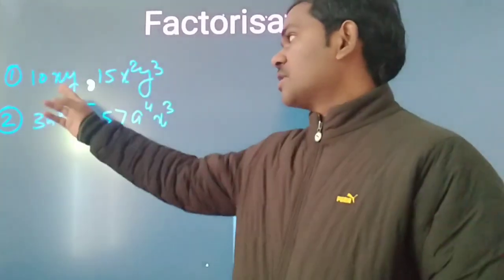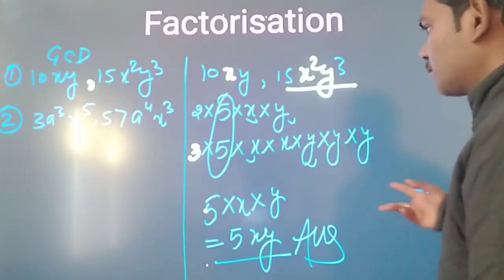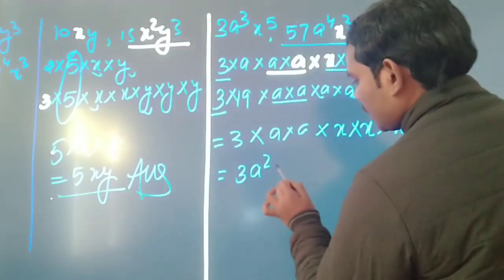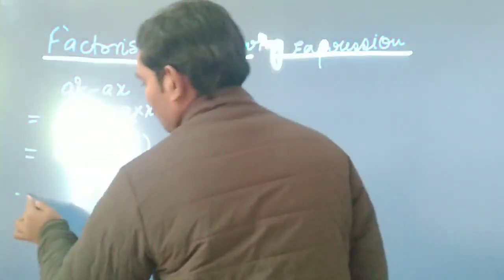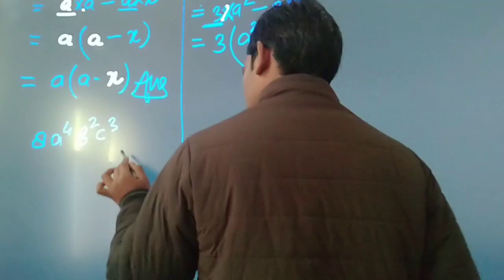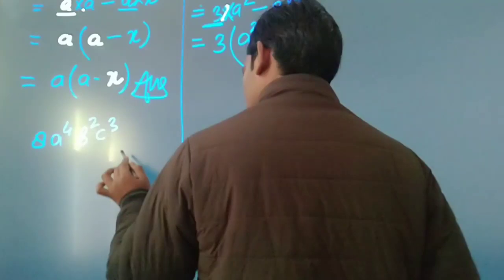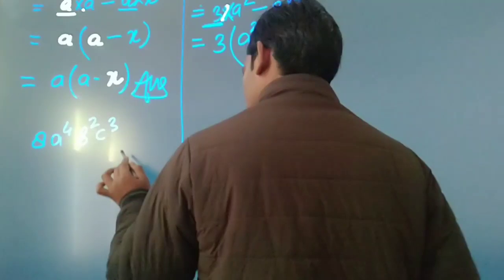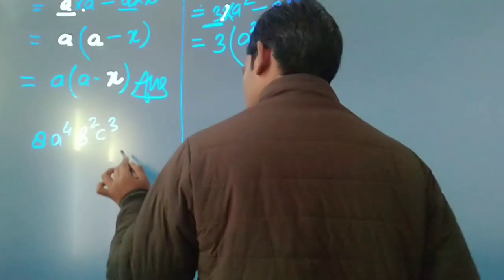Class 8 Factorization lecture 6